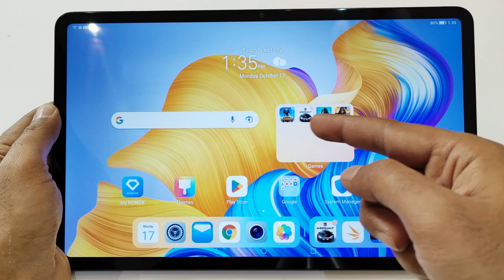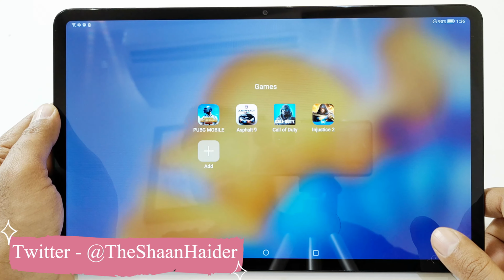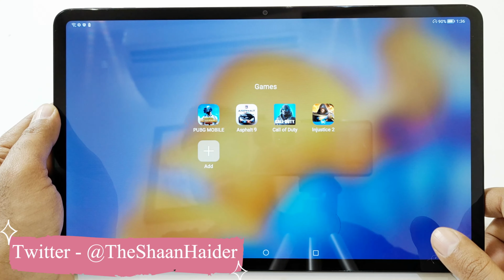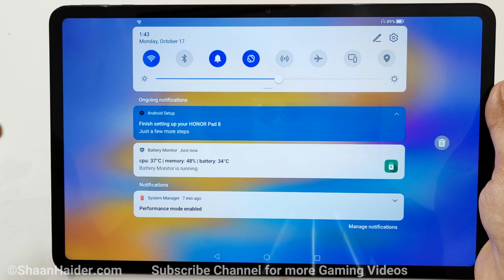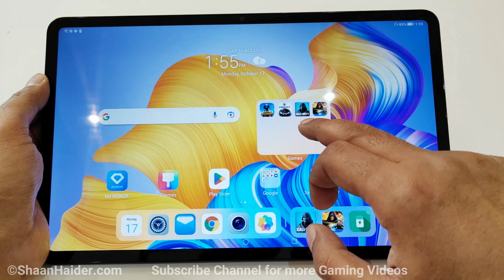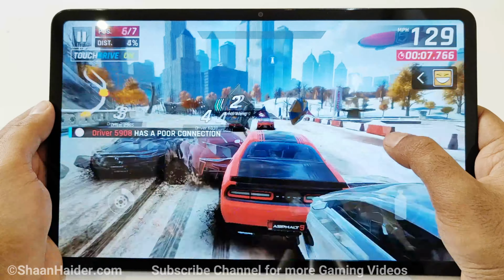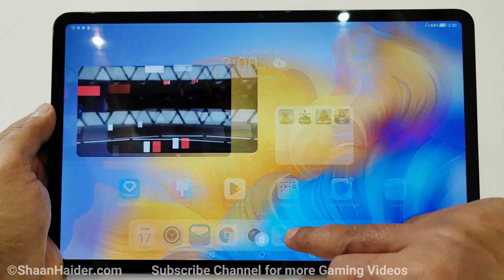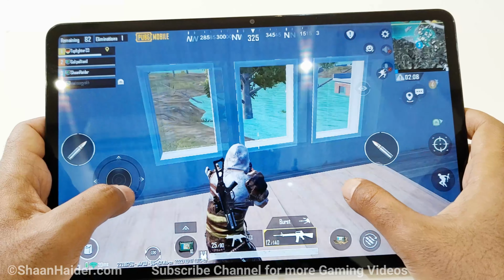Honor Pad 8 - Hardcore Gaming Test (PUBG Mobile, Call of Duty, Asphalt 9, Injustice 2)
Honor Pad 8 gaming review with PUBG Mobile, Call of Duty, Injustice 2, and Asphalt 9.